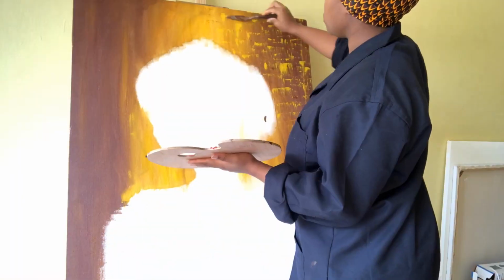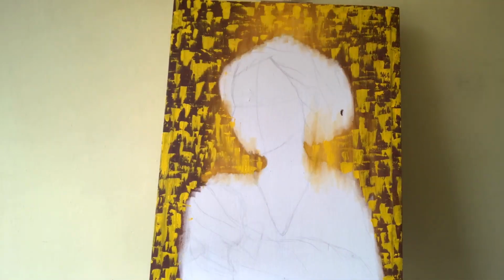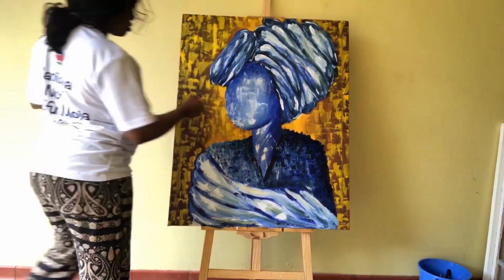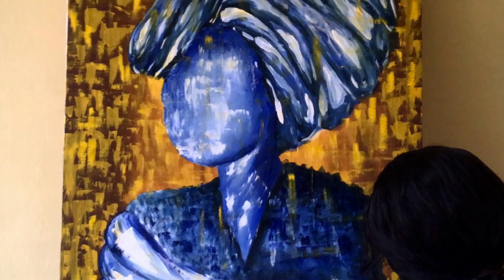MOTHER & CHILD ABSTRACT PAINTING | AFRICAN FEMININITY SERIES | MNYAZI DZOMBO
Medium: Acrylic
Size: 100 * 90
Status: Available

My Name is Mnyazi Dzombo and I am a Visual Artist.